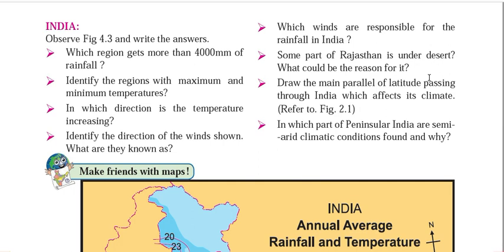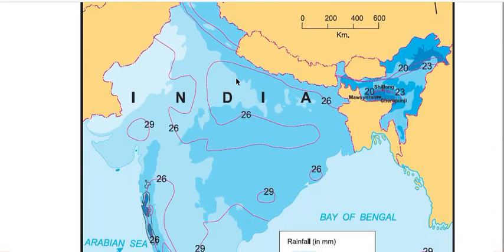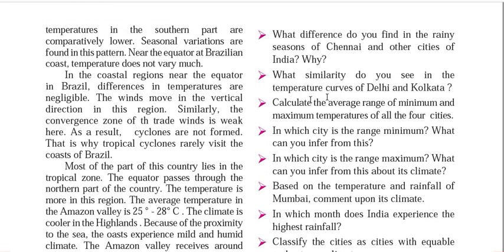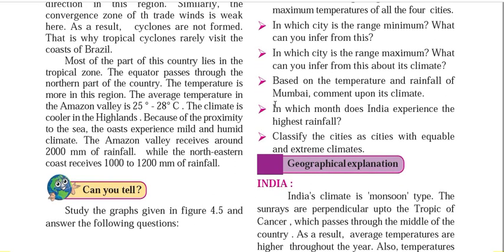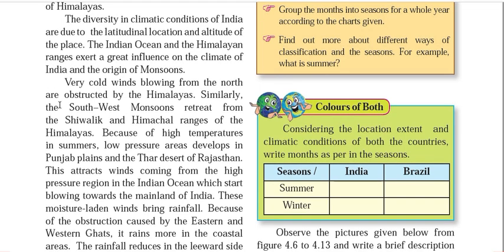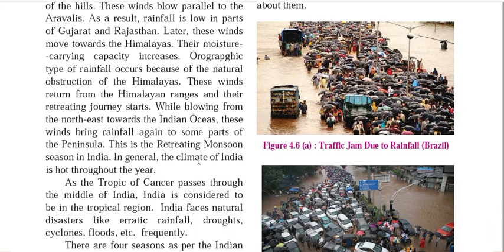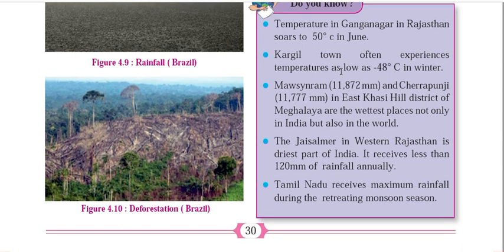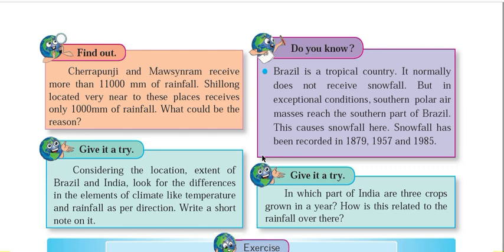Maharashtra State Board 10TH Geography CH4 Climate : India Part 2 भूगोल : भारताचे हवामान भाग २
4 seasons as per the Indian Meteorological Department.
l The hot weather season
l The season of rainfall (Monsoon)
l The season of Retreating Monsoon
l The cold weather season